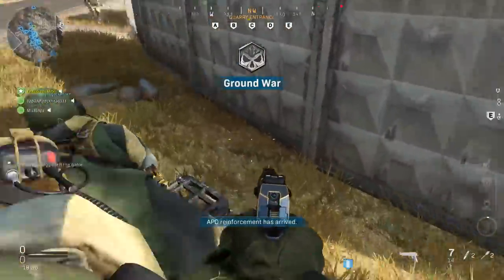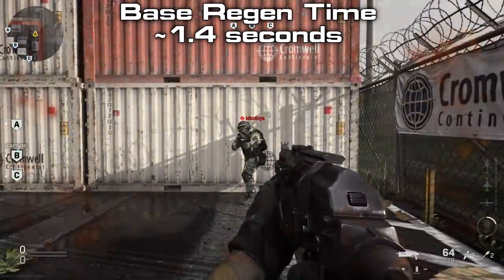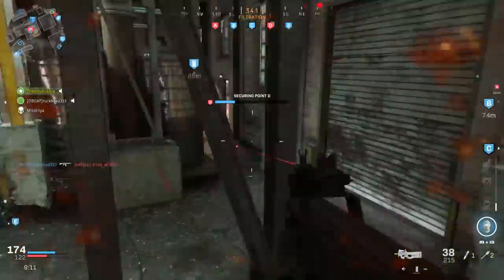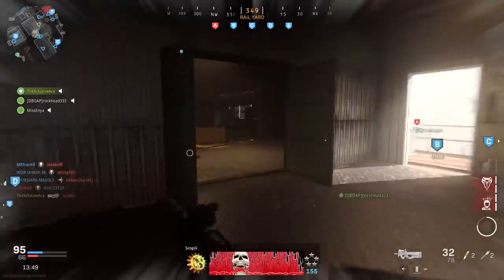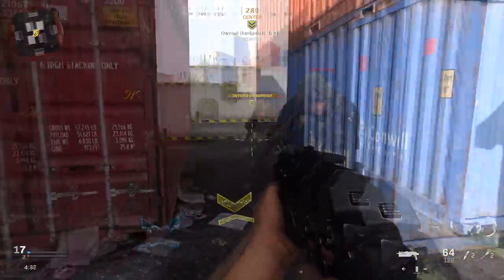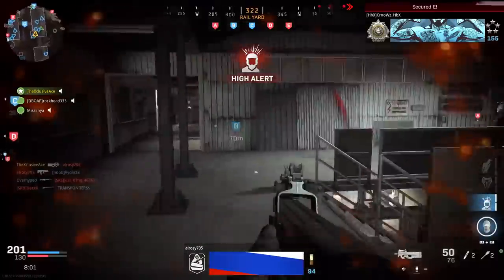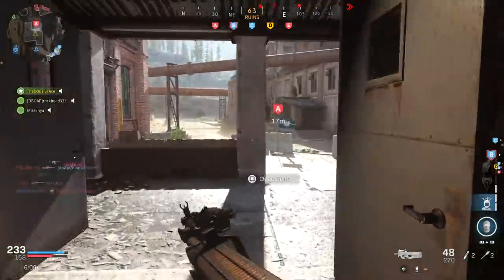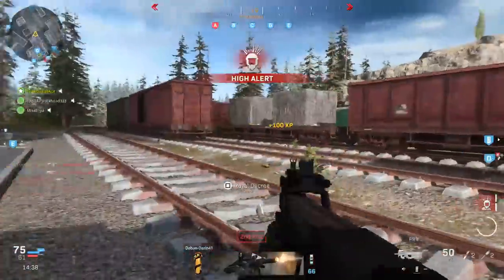Is Quickfix Underrated? | Perk + Stim Shot Breakdown (Modern Warfare)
Today I wanted to take a deep look at Health Regeneration in Modern Warfare including what happens to healing times with both Quickfix as well as the Stim Shot. What do you think of the Quickfix perk?